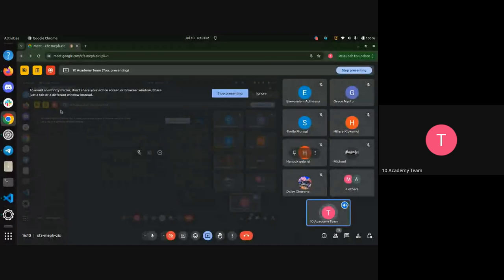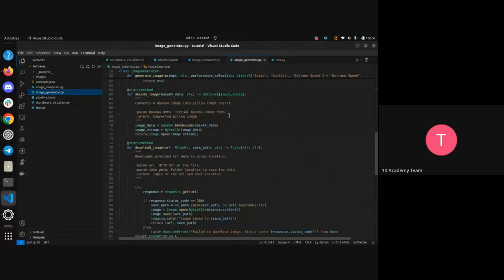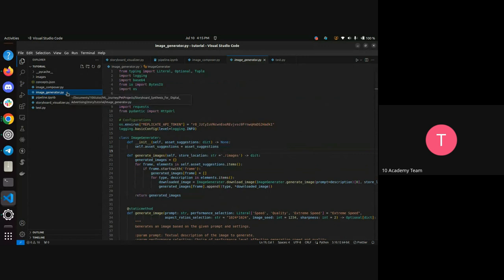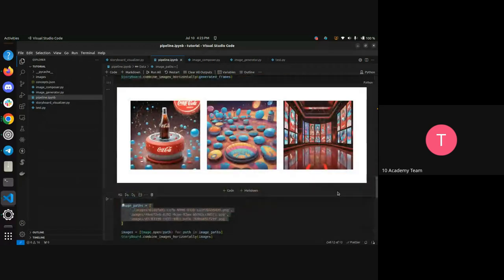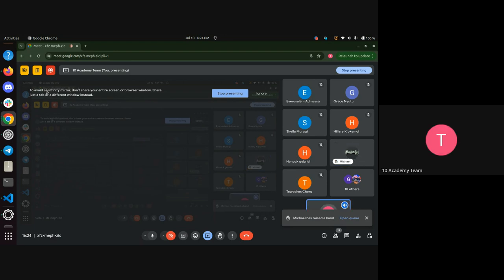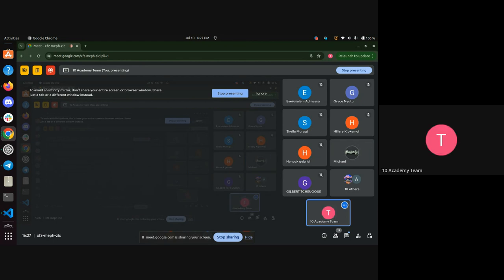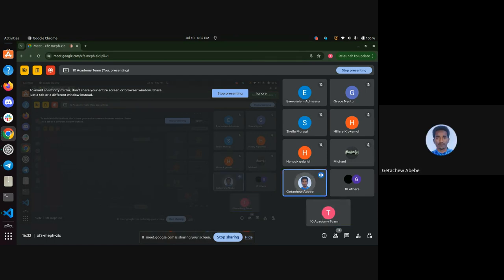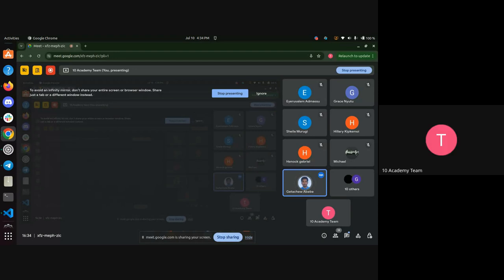Cohort B W12D3, Tutorial 1